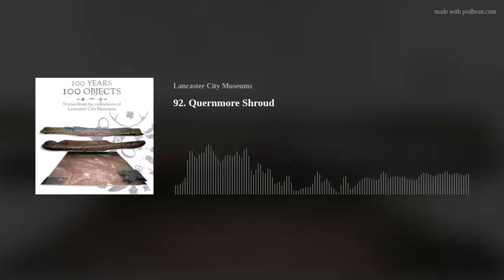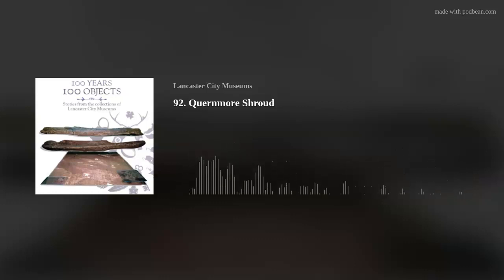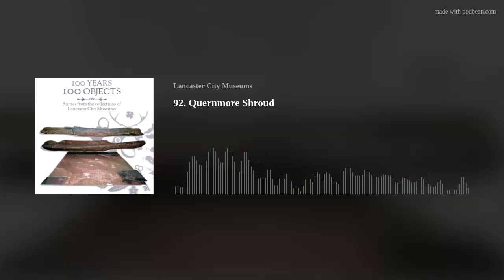92. Quernmore Shroud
In this episode we are taking a look at one of the rarest textiles in Britain. A fascinating and enigmatic find that shines a light on a mysterious period in our history. The Quernmore shroud was part of a burial, discovered on a fellside, which raised as many questions as it answered. We speak to Carolyn Dalton and Professor Fiona Edmonds to find out more about the shroud, the burial, and the world it comes from.